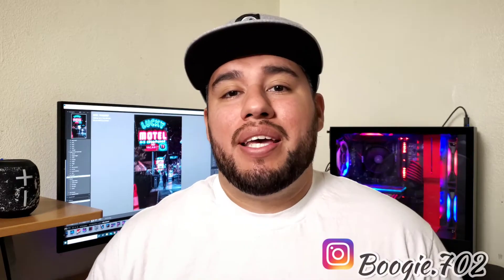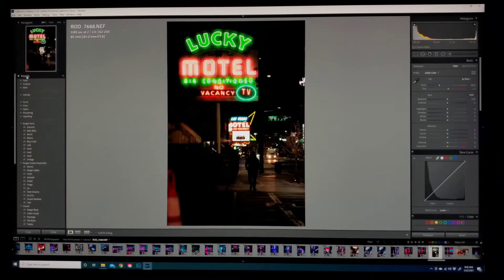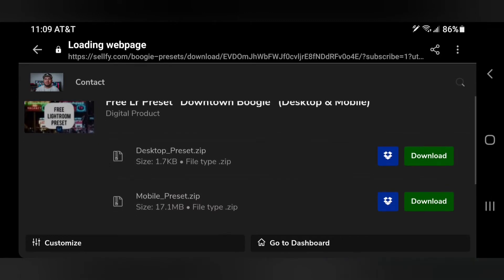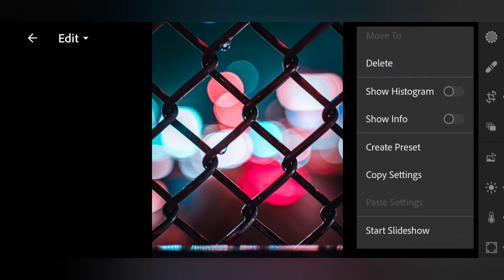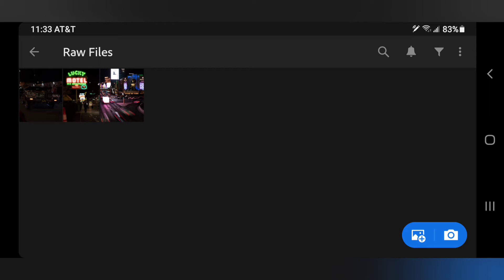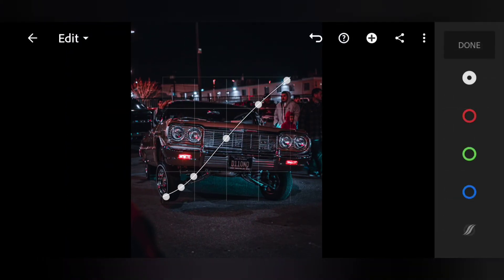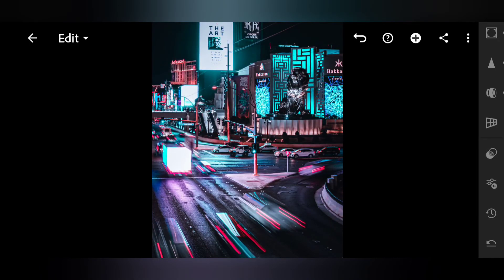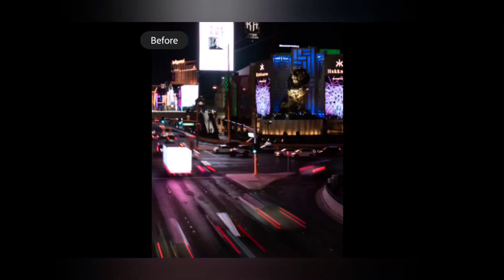How to Import Lightroom Presets (DNG & XMP) + Free Night Preset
Here I show you How to Install Lightroom Presets on your Mobile Device & Desktop.

Timecodes
0:00 - Intro
0:22 - Desktop Preset Install
1:55 - Mobile Preset Install
3:31 - How To Use Your Preset
7:33 - Outro